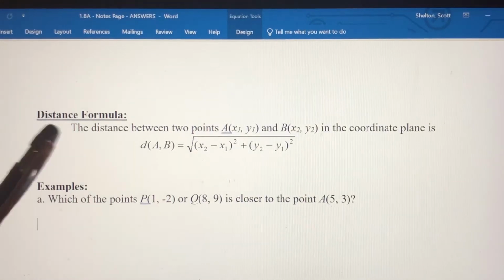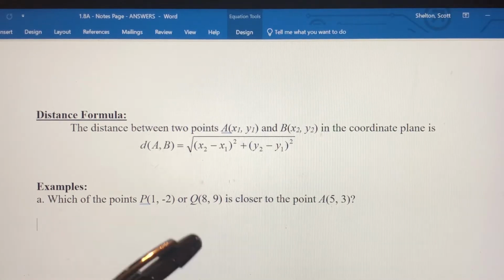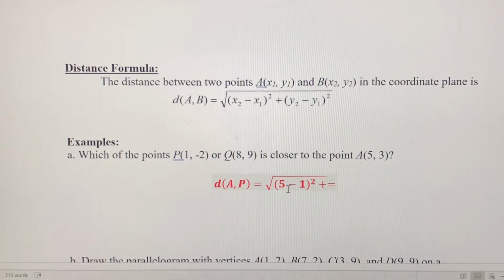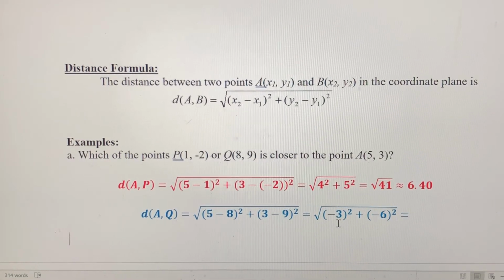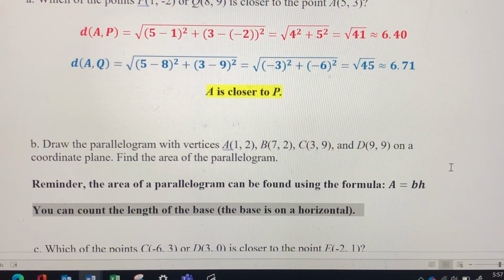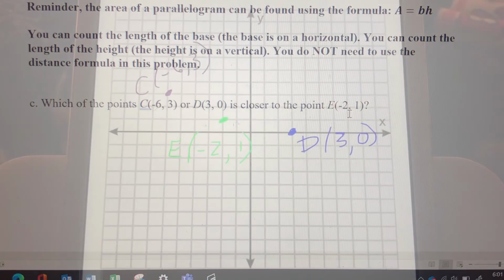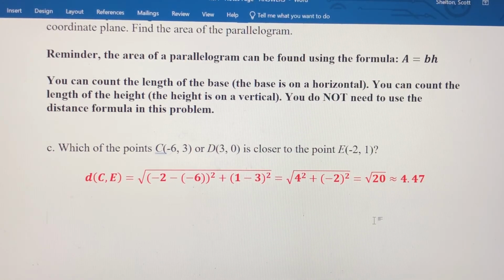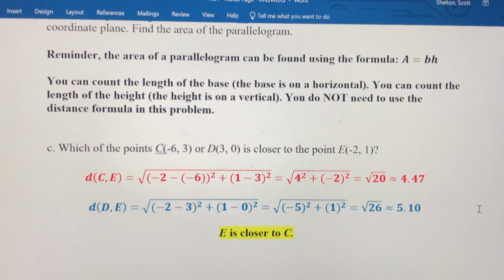Using the Distance Formula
In this video, we discuss using the distance formula to determine which point us closer to a given point. We also review counting the distance between points when lines are on the same horizontal and/or vertical. The area formula for a parallelogram makes a cameo.